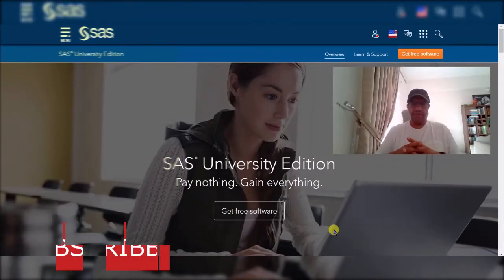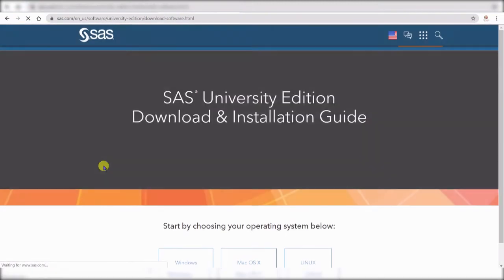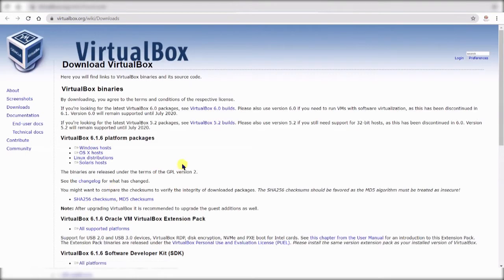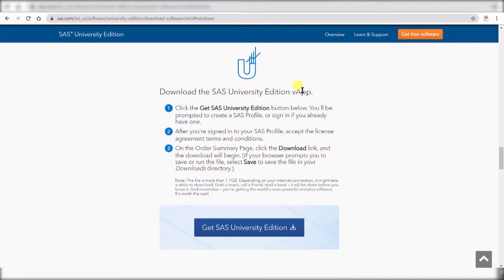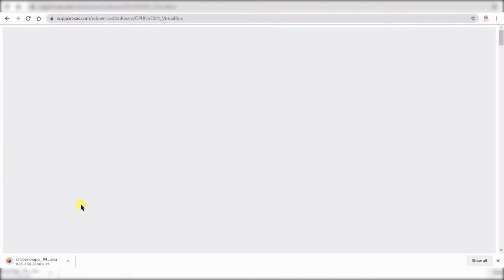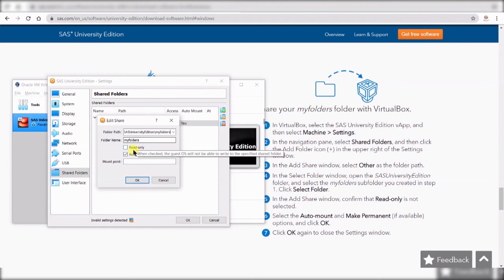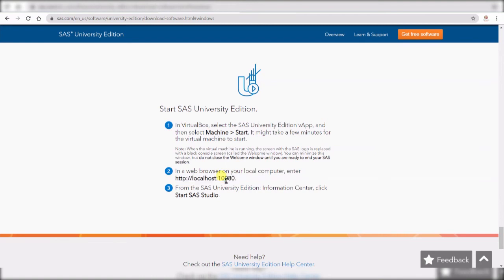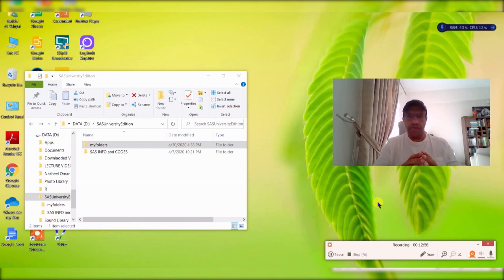SAS University Edition (Free Software): How to download and install it!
One of the basic things you always ask when you do research, is once I gather data, how to analyze it. There are many options and software out there, but SAS remains on the top of the list. Luckily, there is a free version that you can use to do the analysis.
This tutorial will walk you through the SAS University Edition download and installation process on Windows10. I will quickly go through how to start and run SAS UE and the interface. Check out further details below.

Download SAS UE from here:
shorturl.at/myNZ4
(You will need a valid email)
Visit this page for further details:
shorturl.at/wAEN0

We get more options as subscribers grow that makes it easier to do tutorials and provide online support. For questions and comments, jot them down below.
Your support is appreciated & pls come again :)